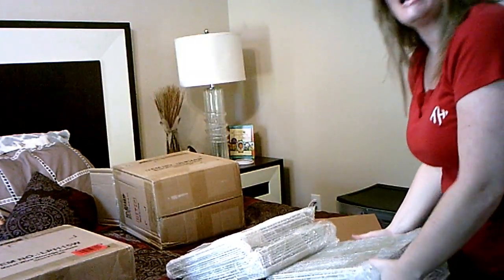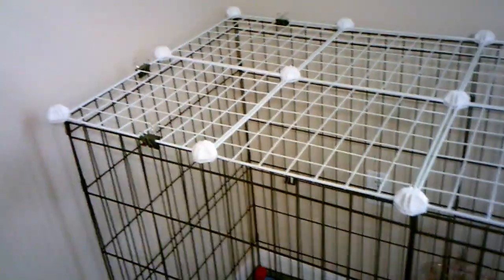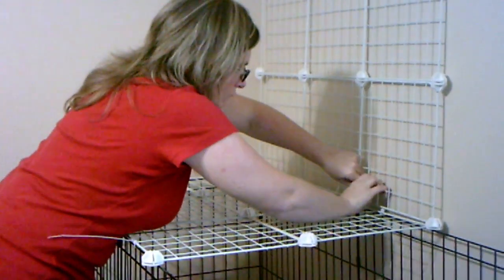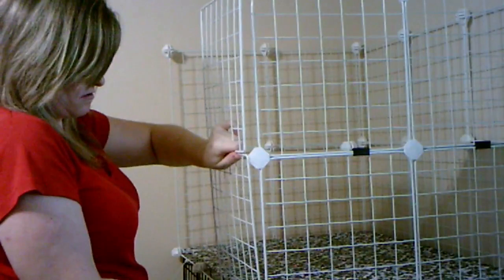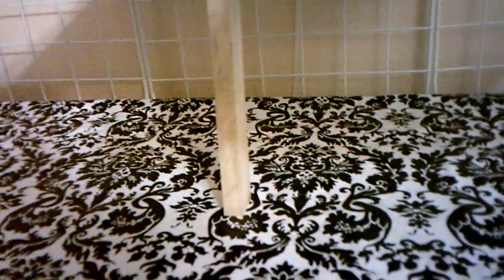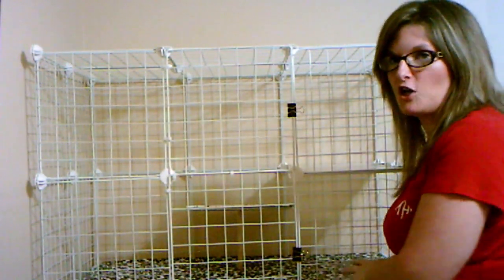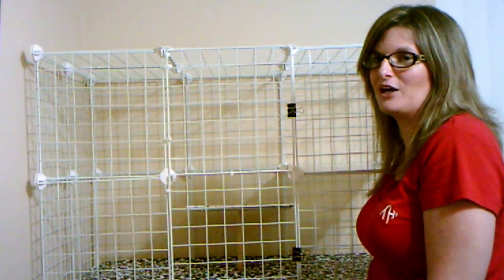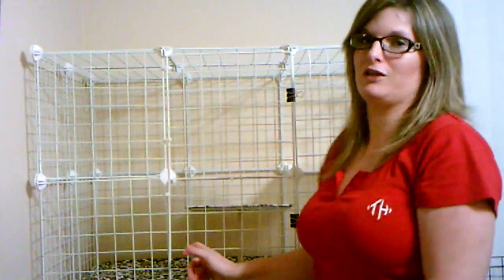How To Make a DIY Rabbit Cage - CUTE & CHEAP BUNNY CONDO - NIC Bunny Cage 🐰❤️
Your Invited To The Pre-Grand Opening of The Bunny Outlet. Our Online Store For Everything Bunny! New Items Added Daily! Competitive pricing & purchases help our rabbit rescue.
Bunny-Outlet.myshopify.com
Password: quawlt

How to make a DIY rabbit cage ~
Welcome bunny gang! In this video we will make a DIY indoor rabbit condo with NIC storage grids. this cage base is 8.1 sqft. I attached this adorable bunny condo to an xpen. You can use it as a second cage, add a ramp to join the condo to your xpen for 1 large space,  or it can be a stand alone cage. This rabbit house was low cost & easy to make! I chose a design that does not require the use of  power tools. This makes it a project almost anyone can make by themselves.

RABBIT HOUSING
on this channel we promote minimum cage size standards according to the House Rabbit Society, "one guideline to go by is at least 8 square feet of enclosure space combined with at least at least 24 square feet of exercise space, for 1-2 rabbits, in which the rabbit(s) can run and play at least 5 hours per day." You should select a cage size based on the size of exercise space & your lifestyle. If you cannot let your bunny out of the enclosure at least 5 hours a day Or have an attached xpen you should make larger housing. This NiC condo has a base of 8.1 square feet.

Links below for some of my favorite bunny products. We did the work for you. I searched Amazon to find the best deals just for you!

*Product Links*
FOOD:
Kaytee Timothy Complete pellets 9.5lbs
Oxbow Young Bunny Food (alfalfa)
Oxbow Adult Bunny Food
Hay & Food Feeder
FIRST AID:
Oxbow Critical Care
Baby Gas Drops
HOUSING OPTIONS:
Amazon Basics grids 4 cubes
SONGMICS 20 storage
Xpen 8 panel 36”H
XL Dog Crate
RABBIT HIDEAWY:
Nature’s Hideaway Grass Hut, Medium
Walk Up Barn Hideaway, Giant
Igloo Rabbit Hide House
MATS/ FLOORING:
Colored Puzzle Floor Mat
LITTER BOX:
Puppy Pads 100ct
Feline Pine Bedding
Fresh News Paper Pellet Litter
CLEANING:

We would love to meet your pets, please share!

Meet the gang; Hoomins 👱🏻‍♀️Tiffany (mommy_hopps)👦🏼 Logan (7yrs old)
Bunnies 🐇 Miss Hopps ( Continental giant) 🐇 Maybell (Mini Rex Mix) 🐇 Pinky (Maybell & Lyons baby) 🐇 Lyon (Lionhead)